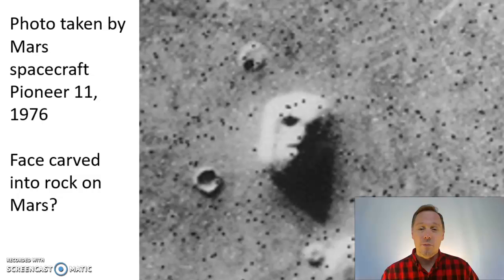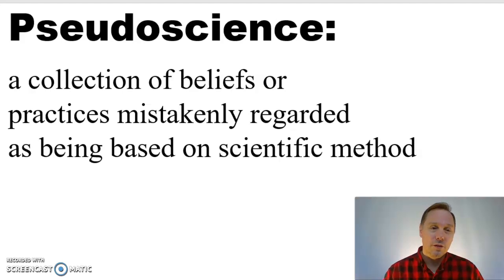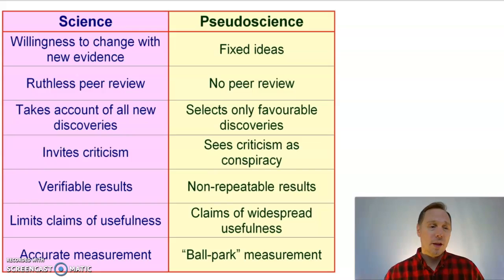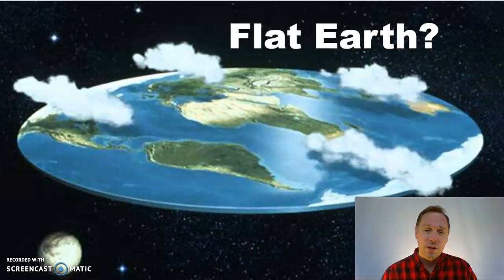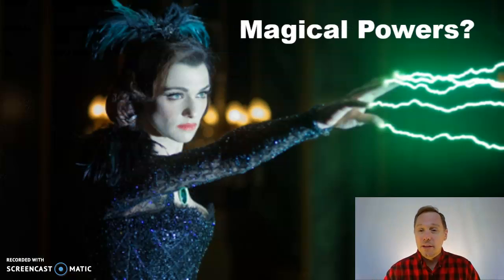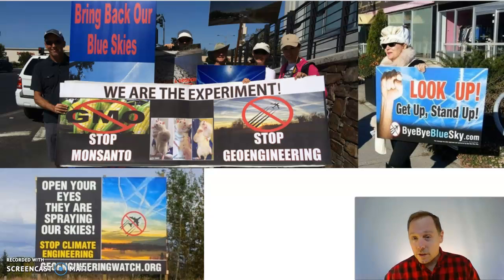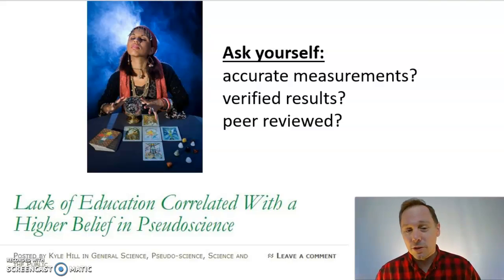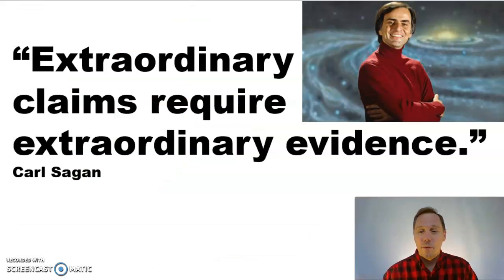What is Science?